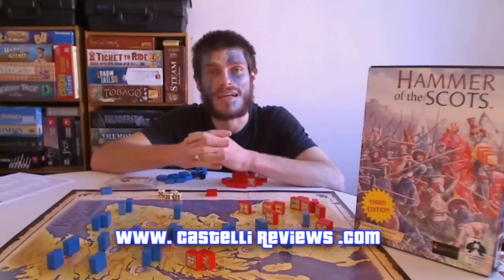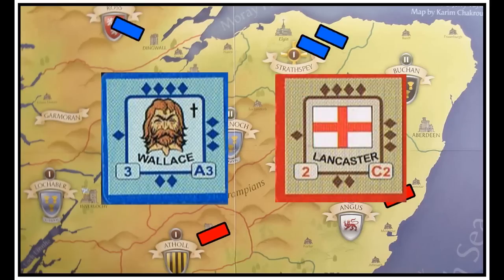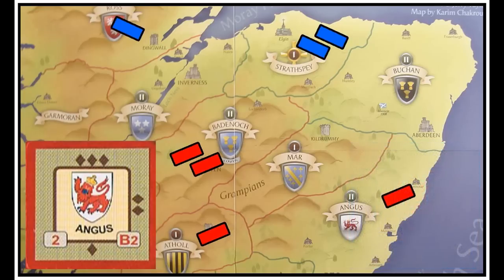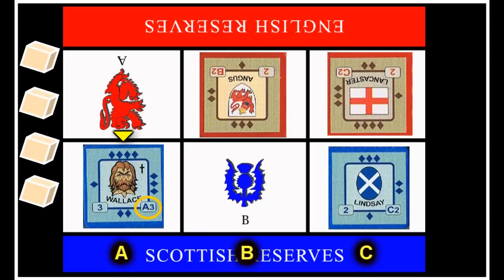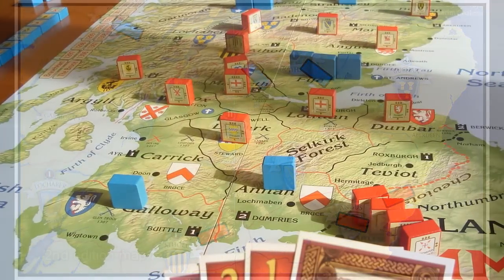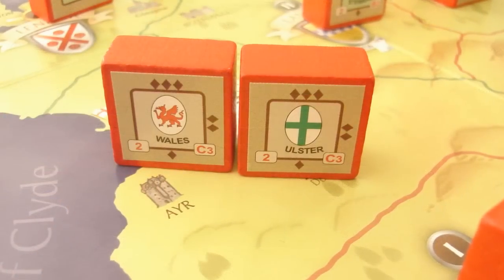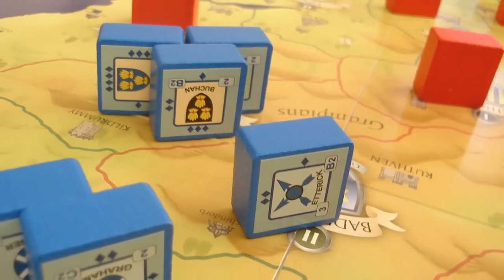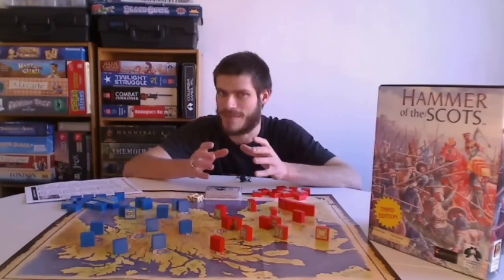Hammer of the Scots CASTELLI REVIEWS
Hammer of the Scots is a 2 player Columbia Block Wargame. It plays in approximately 3 hours and recreates the first war of Scottish Independence.